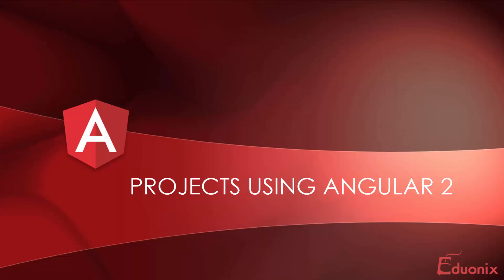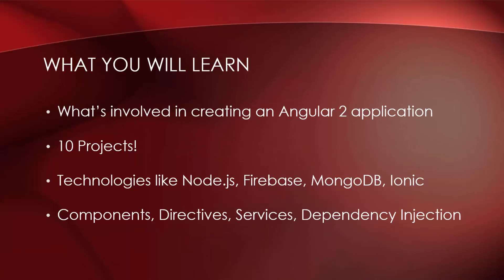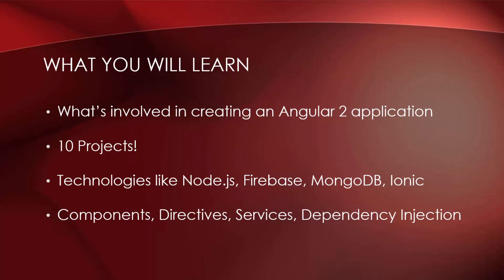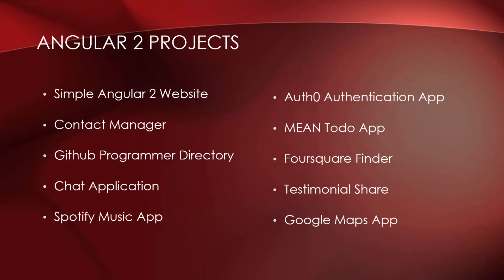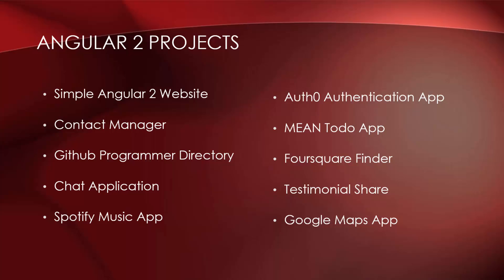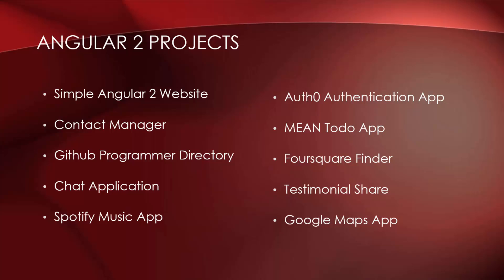Angular 2 Development | Learn Angular 2 - Old Video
This Video has been Updated - See Updated Video

Learn Angular 2 Development By Building 12 Apps at $9,